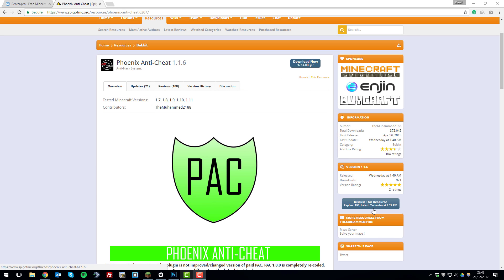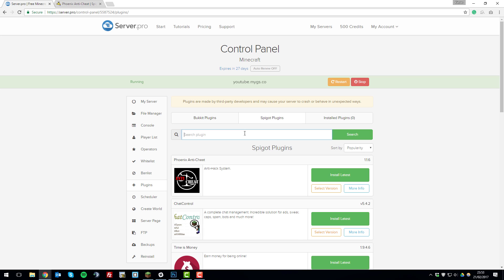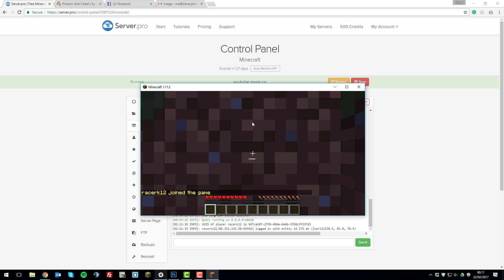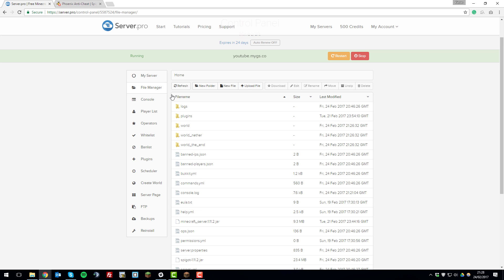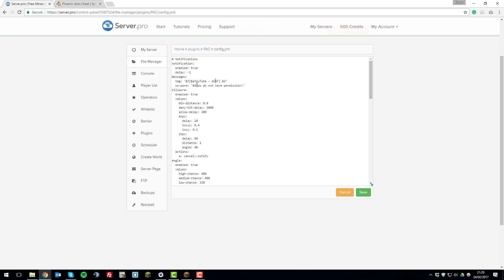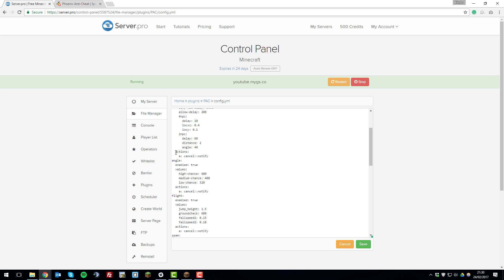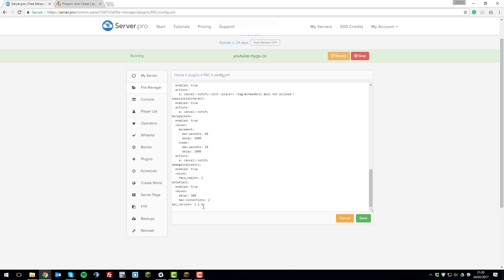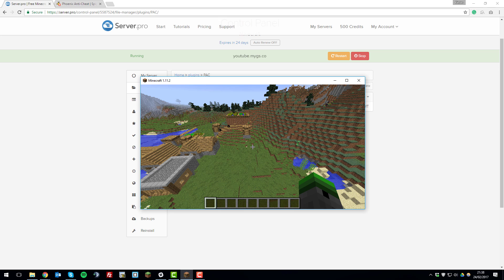How to Setup Phoenix Anti-Cheat - Minecraft Java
This tutorial shows you everything you need to know to setup Phoenix Anti-Cheat on your server so that you can prevent any cheating.